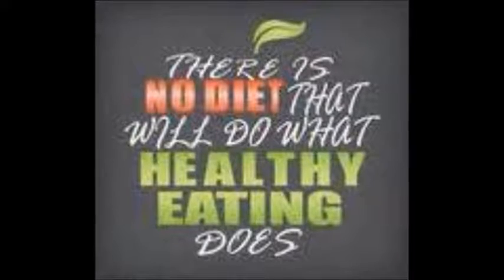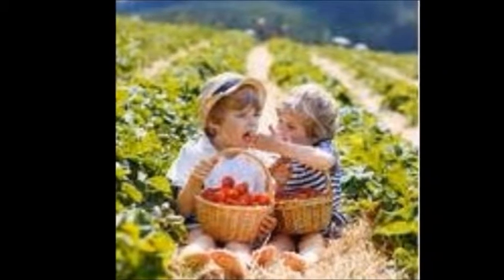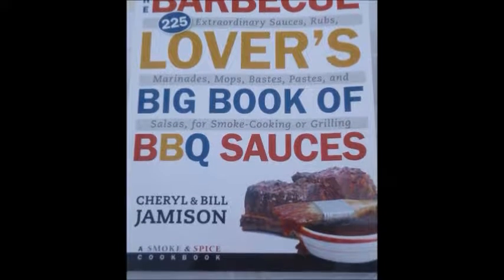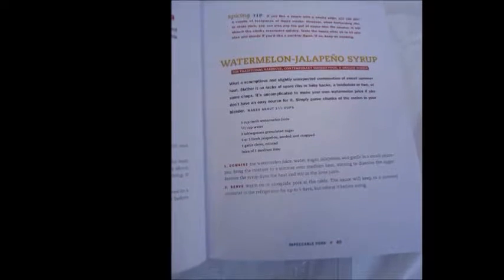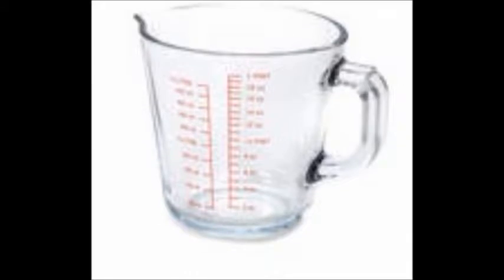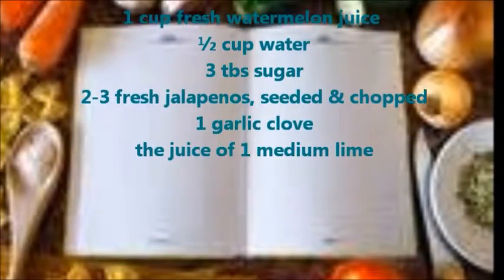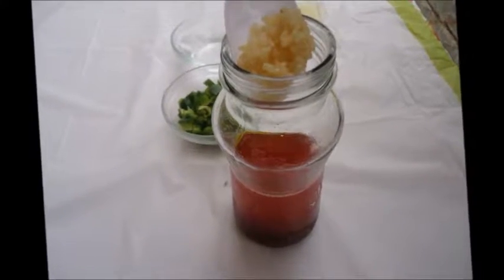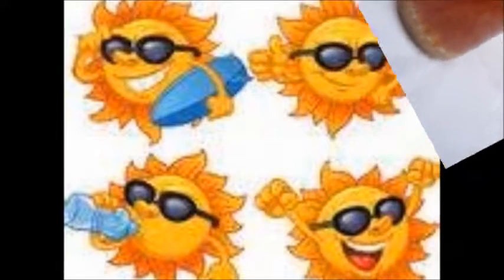225 Days of Summer-Day 19: Watermelon Jalapeno Syrup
This flavor combo is just too good! Try using on some scrumptious summer fruit, as a sparkling water flavoring and more! Come join the fun!